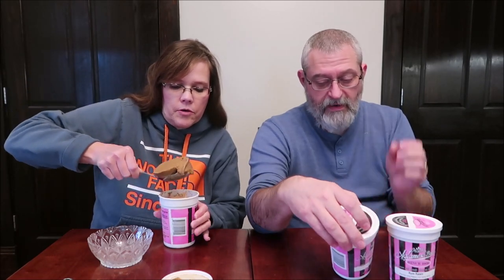Aglamesis Bros. Ice Cream: Egg Nog, Pumpkin & Rum Raisin Review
This is a taste test/review of Aglamesis Bros. Ice Cream in three flavors including Egg Nog, Pumpkin and Rum Raisin. They were $5.99 each at Jungle Jim’s International Market.